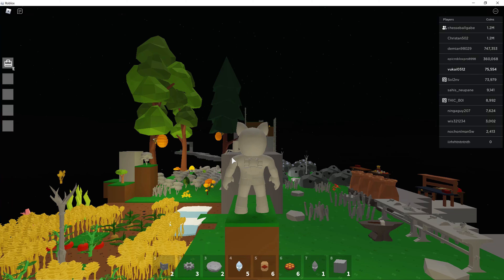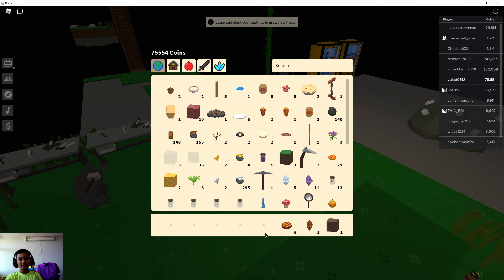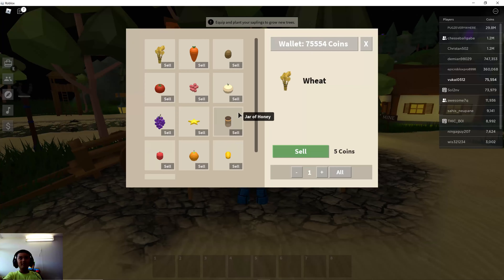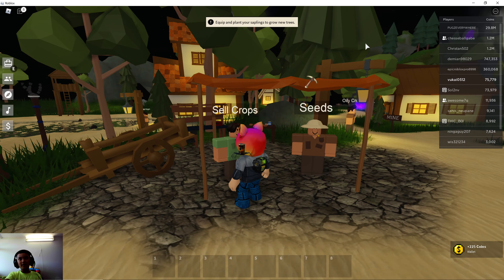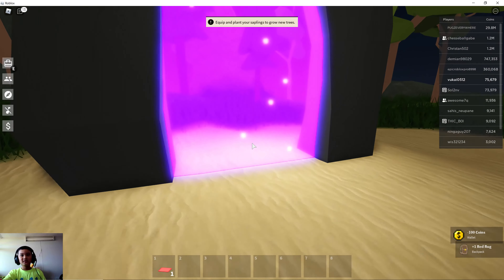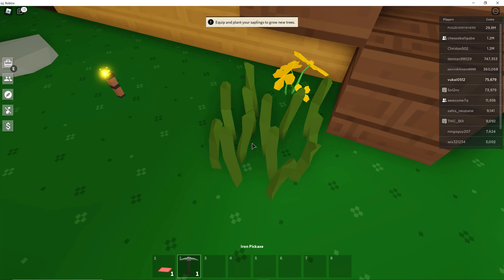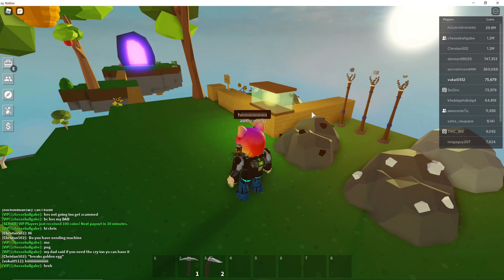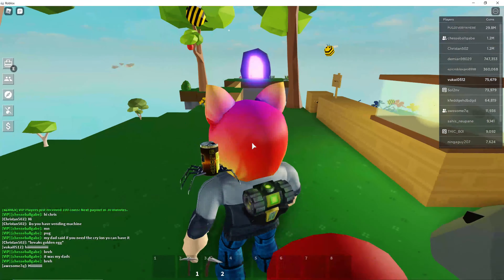ROBOLOX: Island Factory Gameplay (Walkthrough) part 3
Be safe, healthy, and take always care, my friends.